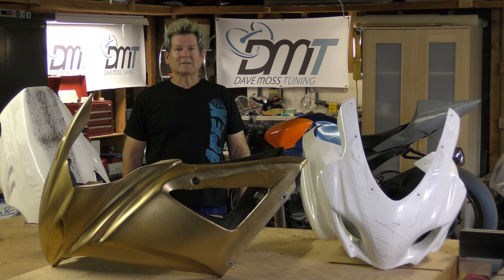FasterClass: Motorcycle Coasting Tire Wear (TRAILER)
Coasting on a motorcycle is different from wheeling. It has a specific tire wear pattern on the rear tire. It can be fixed, but not by suspension adjustments. Mr. Moss explains how.